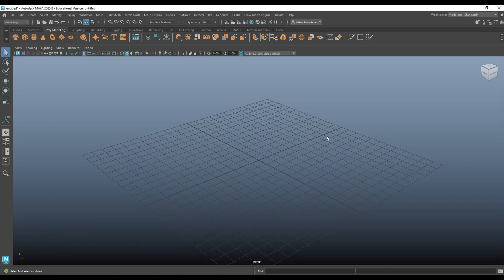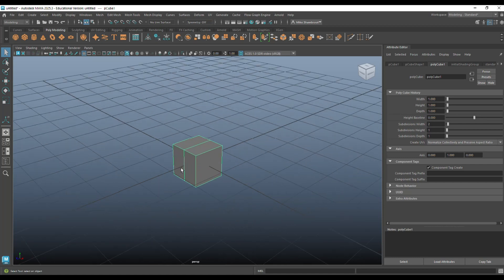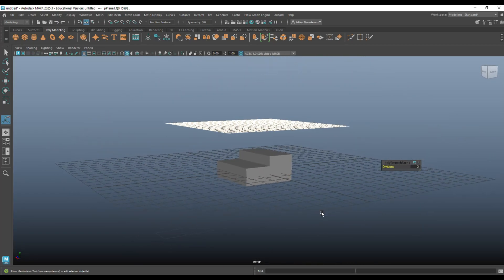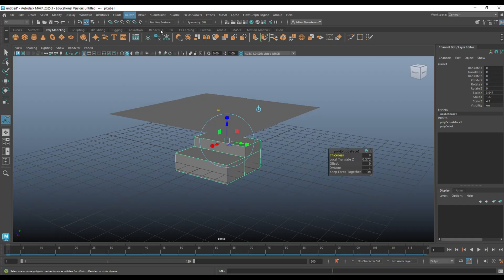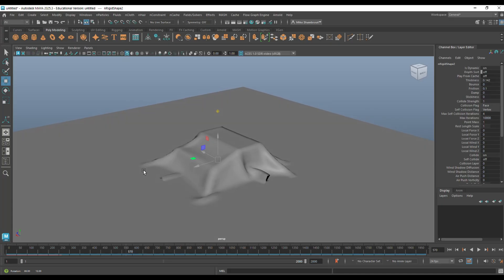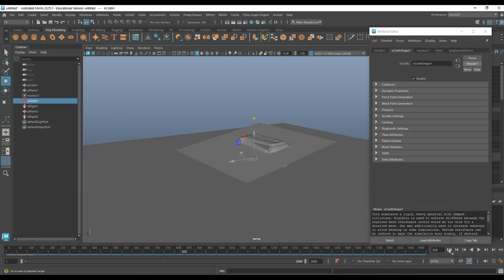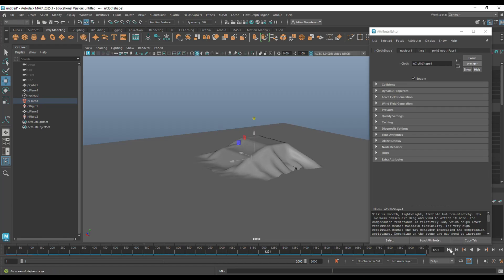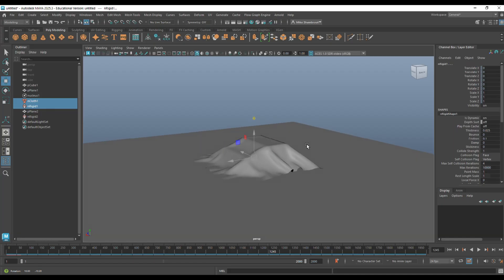Maya 2025 tutorial : Did you know that Maya has nCloth Presets to choose from ?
In this tutorial in Maya 2025 I will show nCloth Presets that come with Maya and are a lot of fun